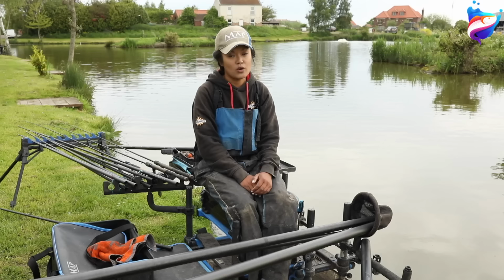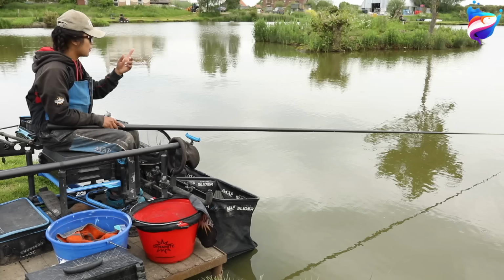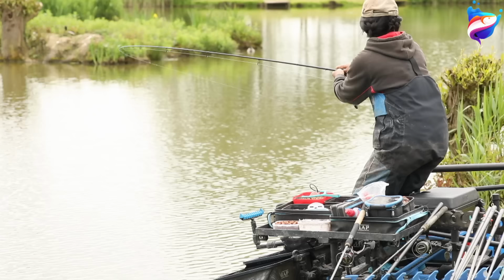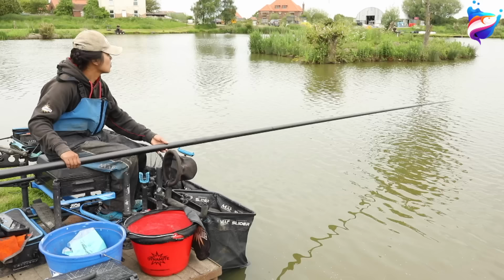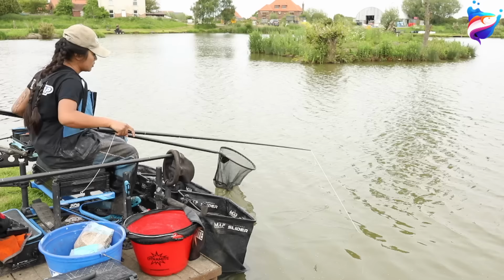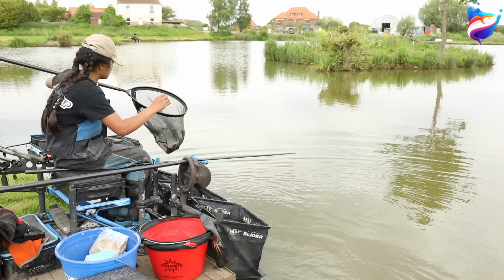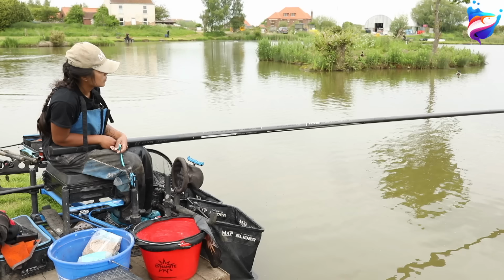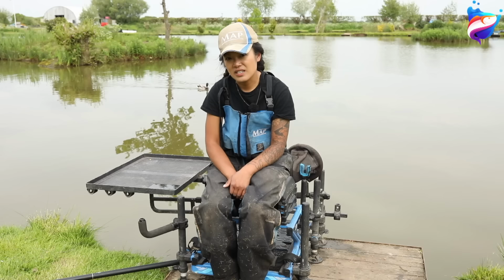LIVE MATCH | May Potter at Lindholme Lakes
With our channel members receiving an EXCLUSIVE live match every month, we thought we'd treat you all to a freebee featuring May Potter at Lindholme lakes!

There's more where this came from! Every month all CMM EXTRA & ELITE channel members will have access to a live match with one of the UKs best match anglers. First up for July we have Charlie Law at Partridge Lakes, with Kristian Jones up next at Tunnel Barn Farm. 🔥

To JOIN, head over to our YouTube home page on a laptop or desktop and click the join button in the top right. That will take you to package options where you can choose one and pay. Plus you can cancel any time. What have you got to loose? Check it out today...